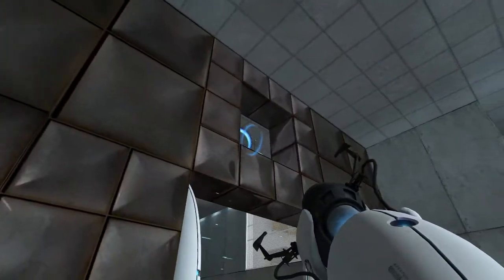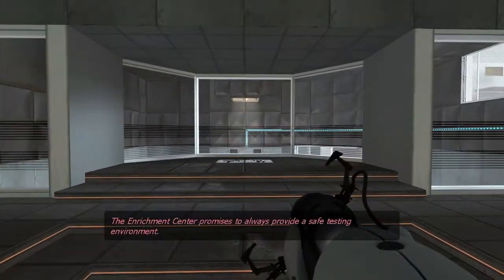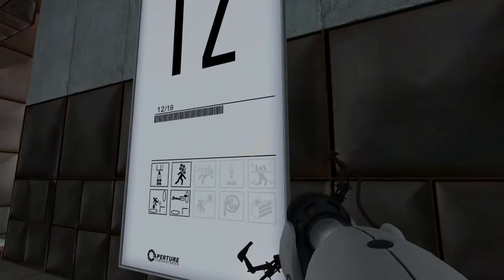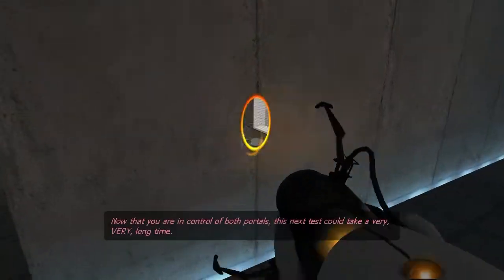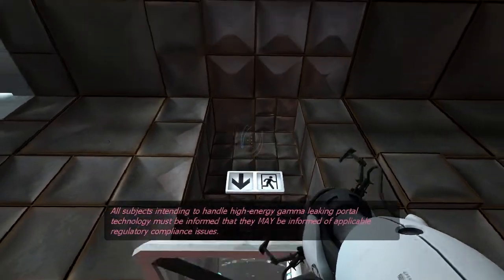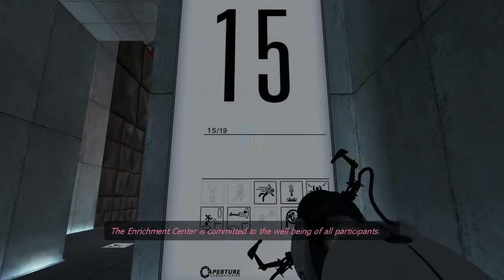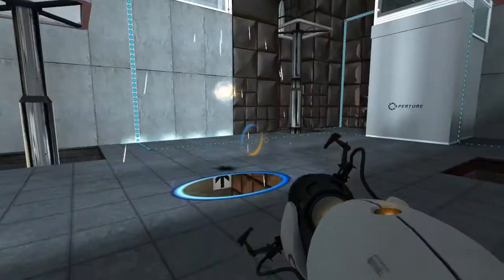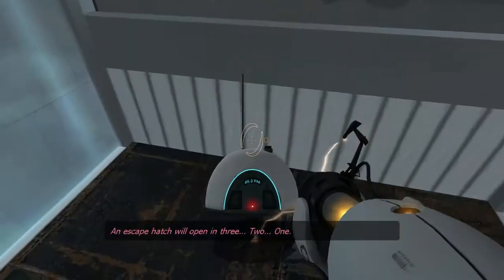Portal Part 2: The Portal Gun Is More Valuable Than Organs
We complete 7 more test chambers.